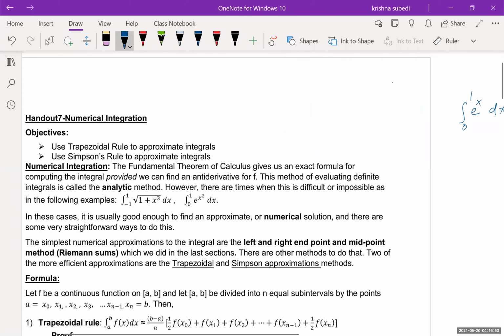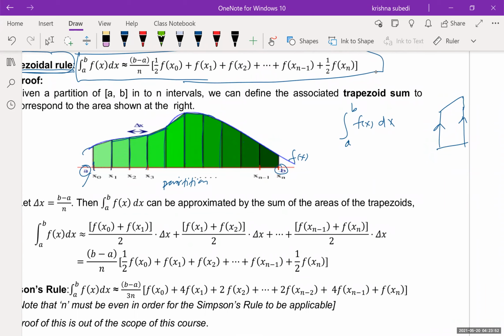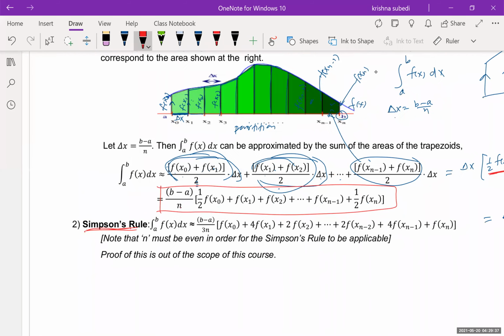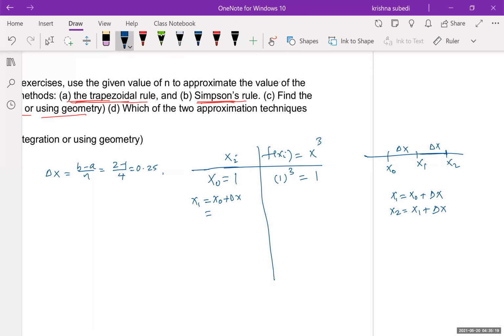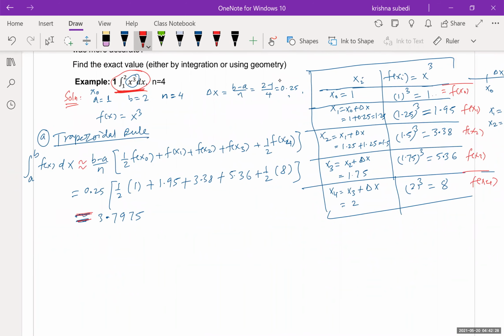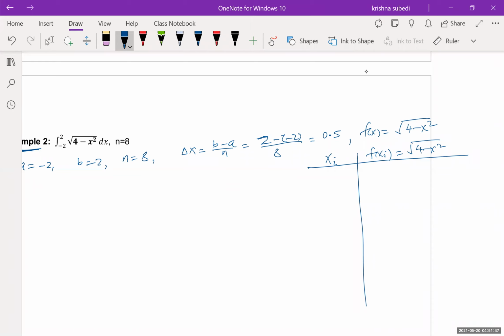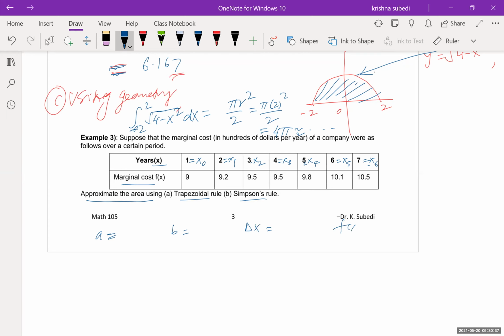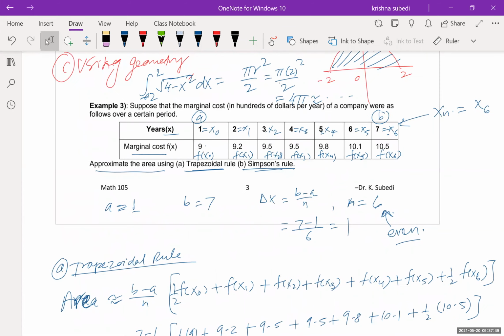Numerical Integration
Numerical Integration: The Fundamental Theorem of Calculus gives us an exact formula for computing the integral provided we can find an antiderivative for f. This method of evaluating definite integrals is called the analytic method. However, there are times when this is difficult or impossible. In these cases, it is usually good enough to find an approximate, or numerical solution, and there are some very straightforward ways to do this.
The simplest numerical approximations to the integral are the left and right endpoint and mid-point method (Riemann sums) which we did in the last sections. There are other methods to do that. Two of the more efficient approximations are the Trapezoidal and Simpson approximations methods.